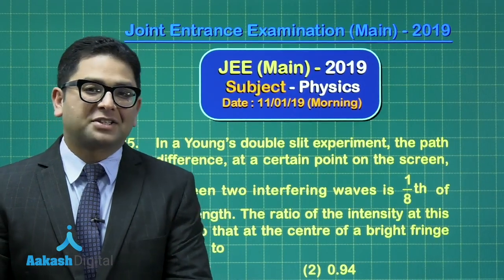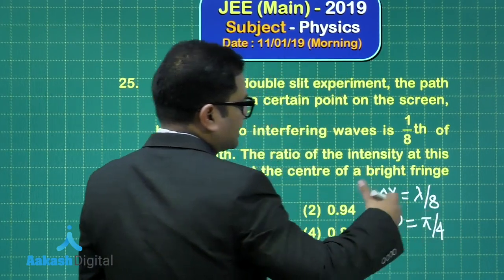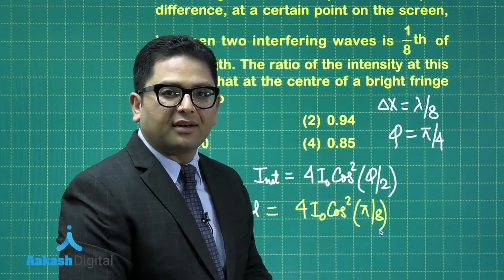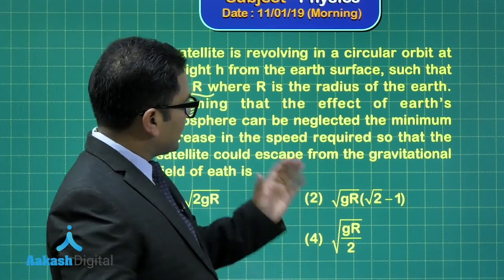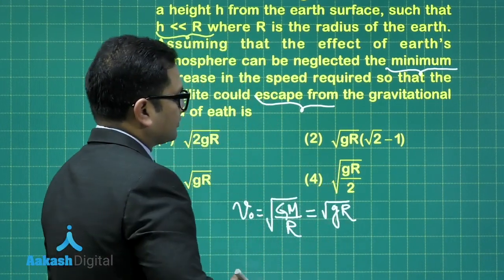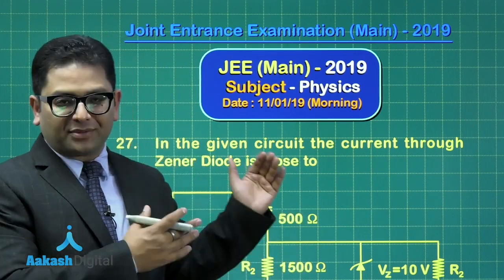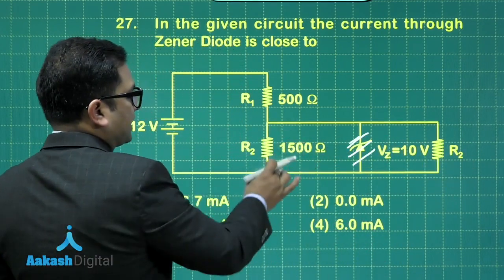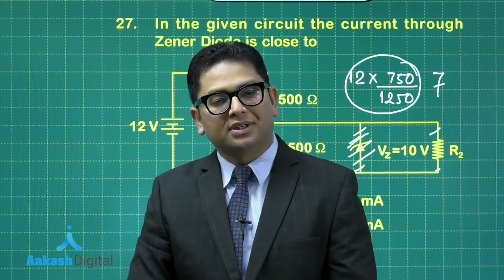JEE Main 2019 Answer Solutions Physics 11 January Morning Q 25-27